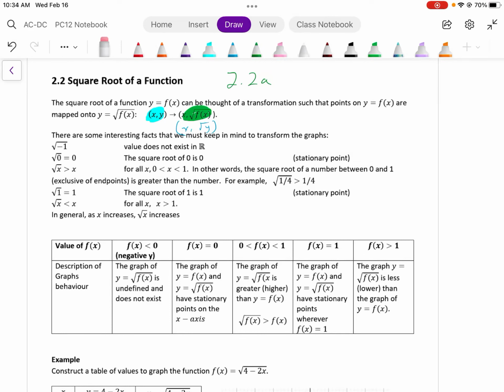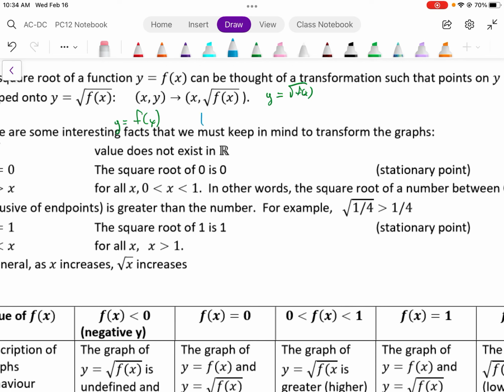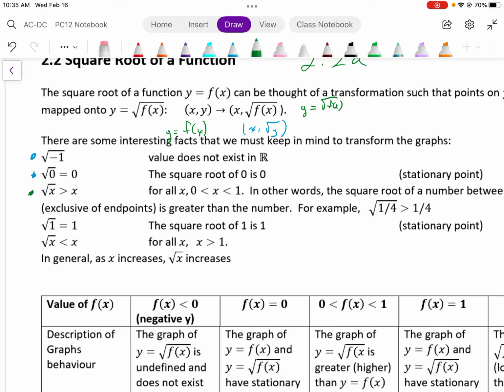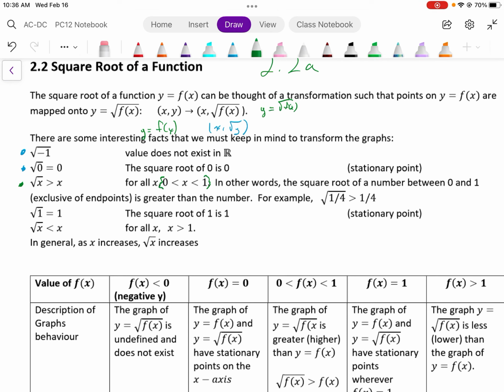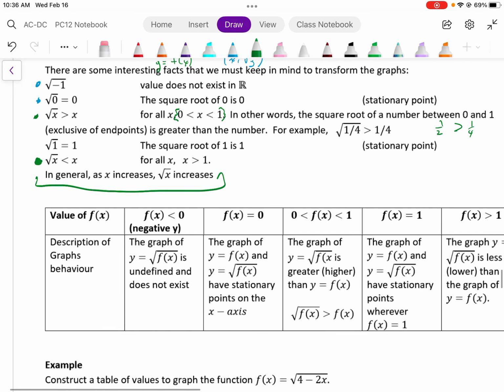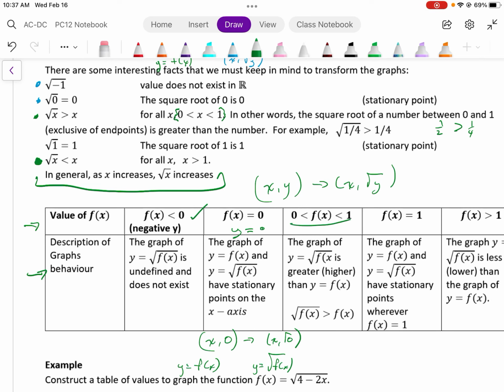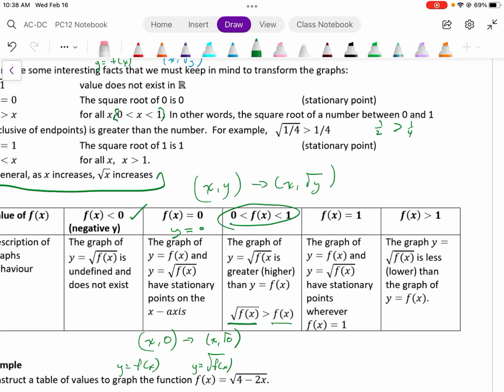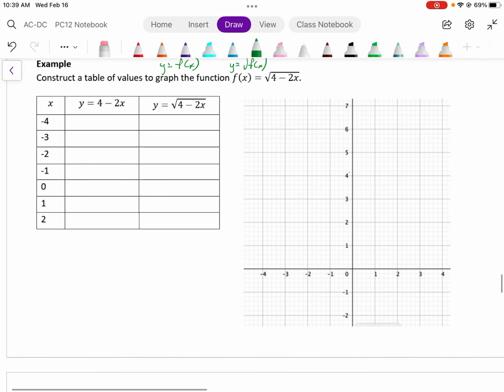PC12 2.2a Square Root of a Function